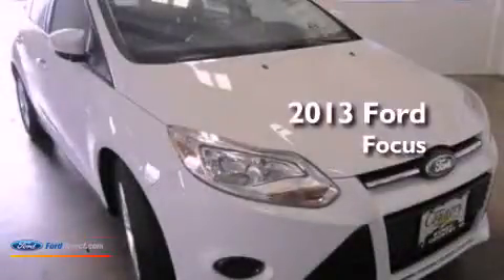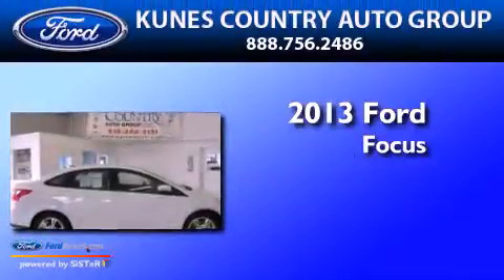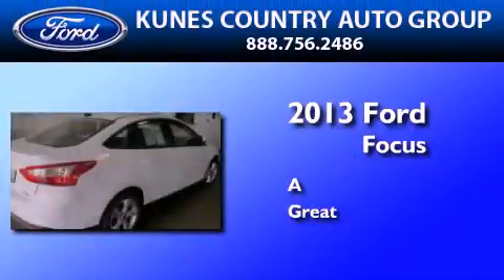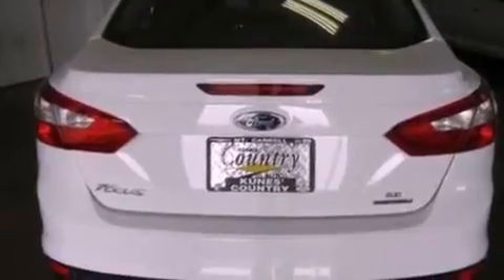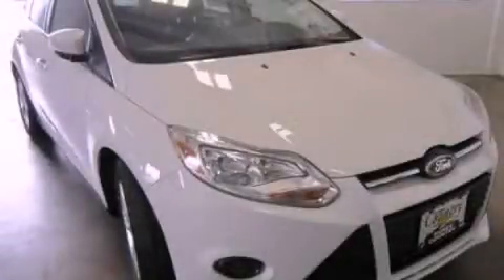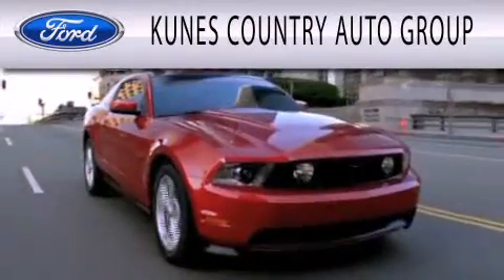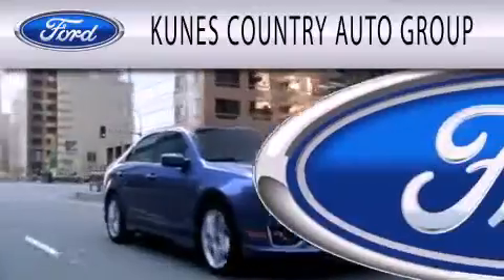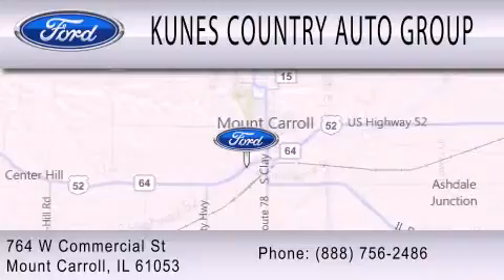2013 Ford Focus Mount Carroll IL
Year : 2013
 Make : Ford
 Model : Focus
 Engine : 2.0L I4 16V GDI DOHC FLEXIBLE FUEL

 Stock : C1070